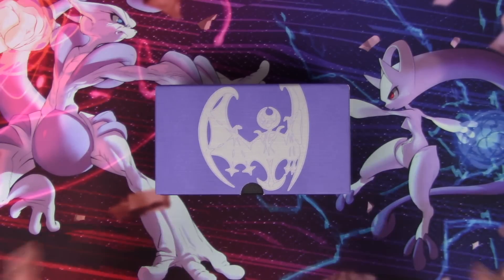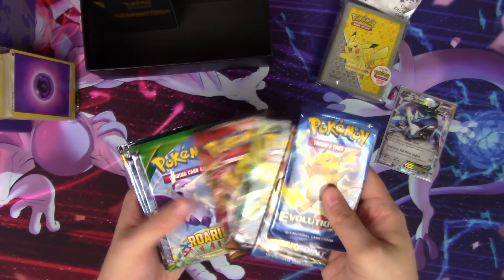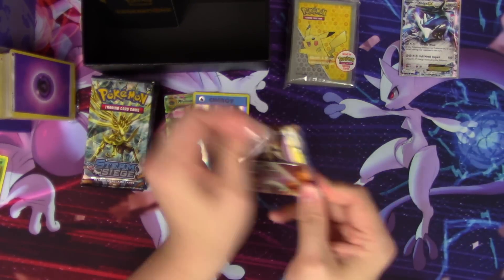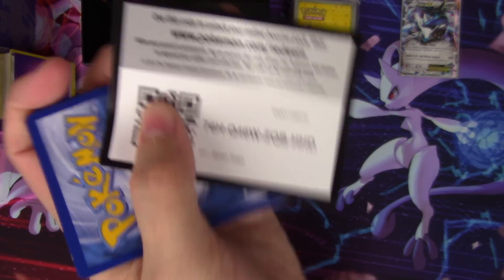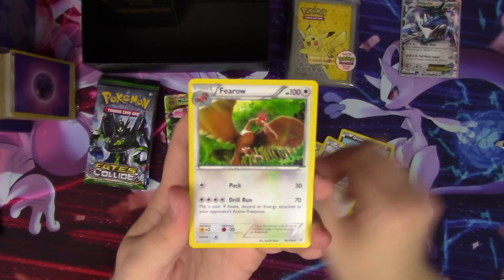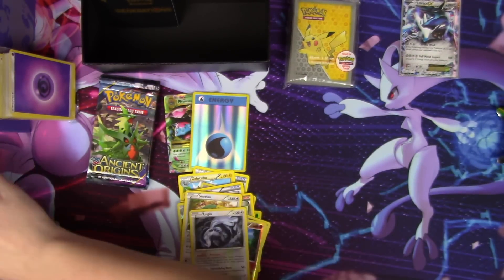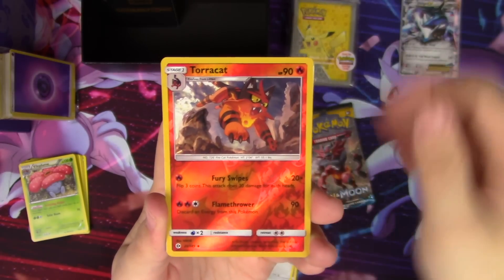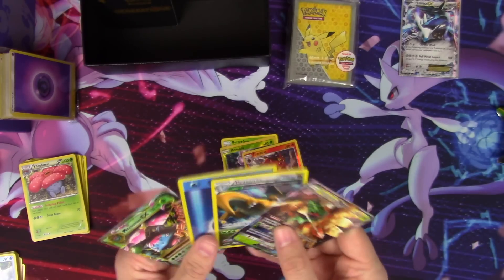Opening a Pokemon Mystery Elite Trainer Box $35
The 3rd & Last Pokemon Mystery Elite Trainer Box $35 deal. They've all been really good! Hope you enjoyed this pokemon card opening!

If you're interested in one of these boxes check them out

I want to give back more to you guys so I'm starting to do more giveaways, hopefully they are going to be subtle enough to not be annoying. Winners are selected randomly via the comments on any video in the 2 weeks. Turn on video notifications if you don't want to miss a video!

Winner will be announced on my twitter account on April 1st, and I will send you a private message here on youtube. You have 48 hours to respond to claim your prize.

✔︎ Have too many commons and uncommons? Trade them in for NEW booster boxes!

✔︎ Ever heard of a Pokemon Box Break?
Its a really fun and interesting way to get pokemon cards, through a live stream event! Go check out their facebook group!

or
The Pokemon Company Inc.